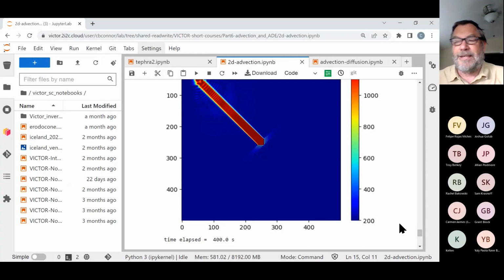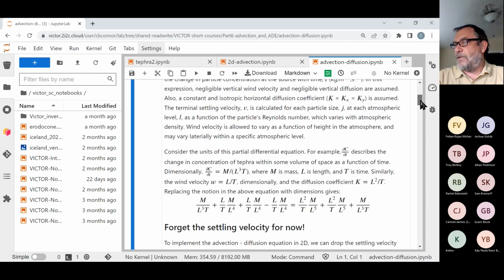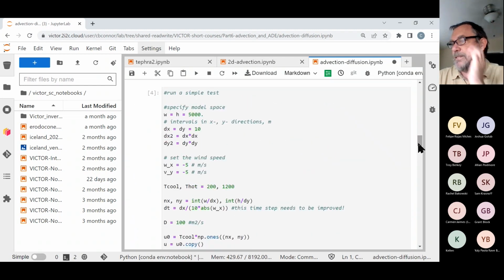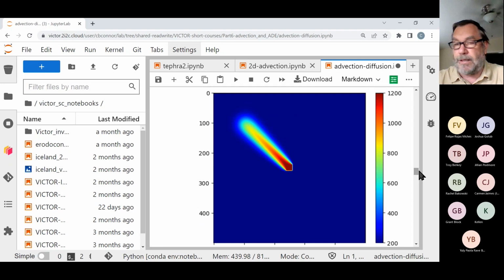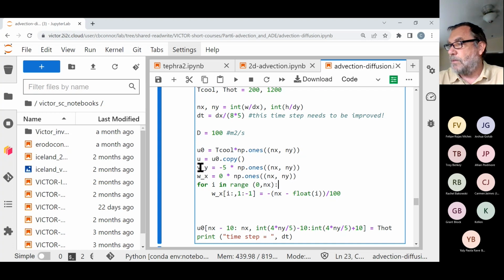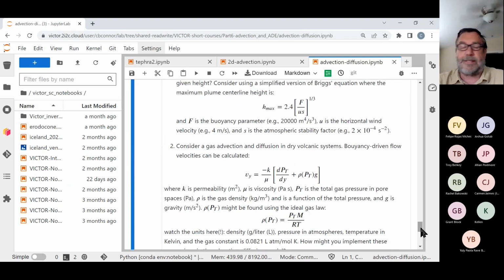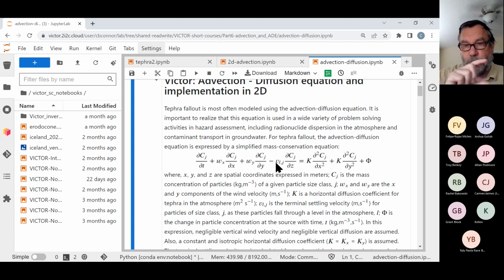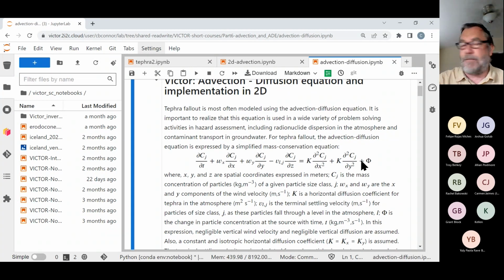2D Advection Diffusion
The second portion of a VICTOR short-course session let by Chuck Connor, discussing the implementation of 2D diffusion equations for use in tephra fallout examples.